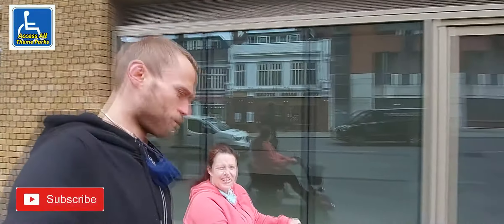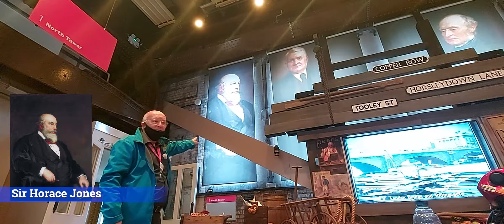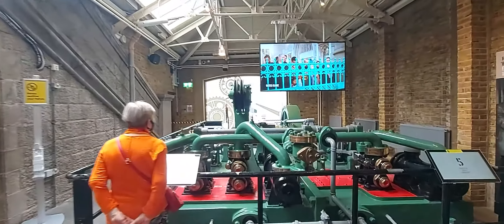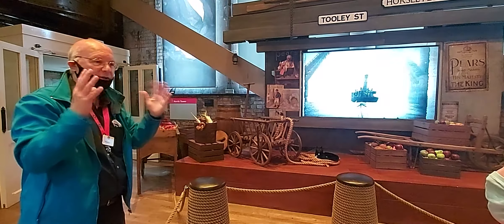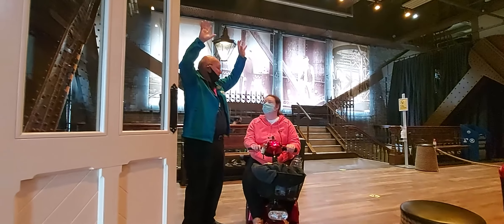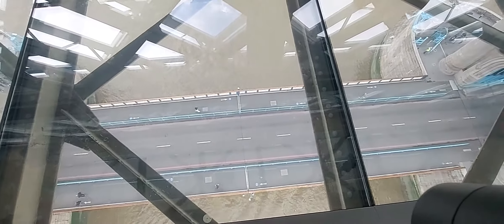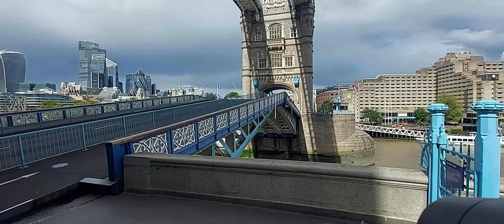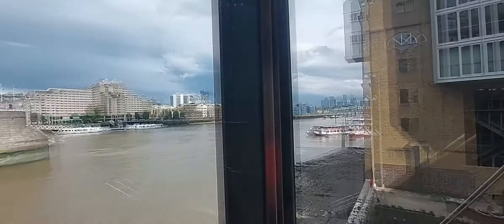Tower Bridge Experience London |DISABILITY ACCESS